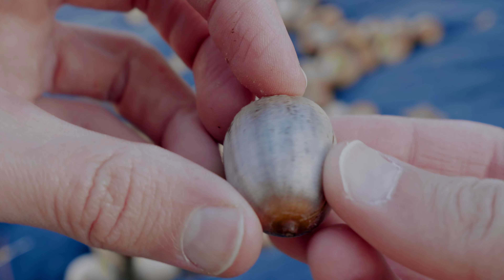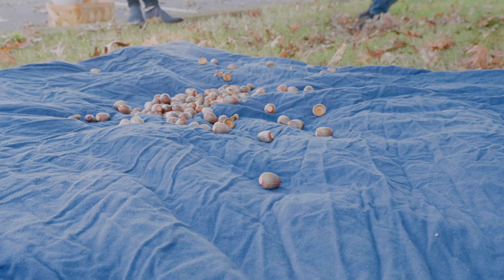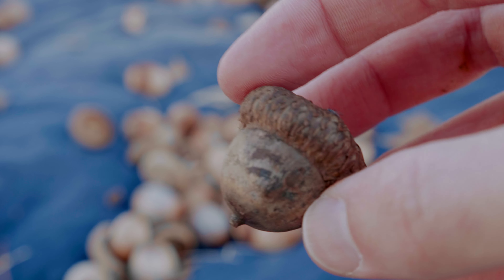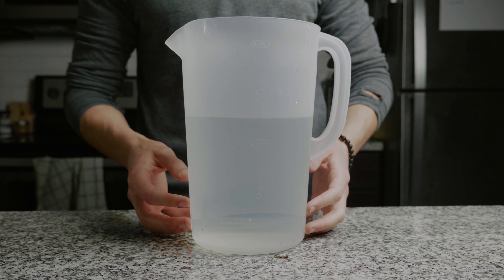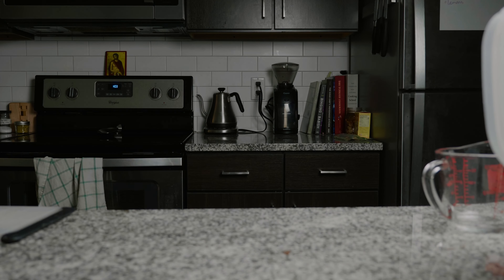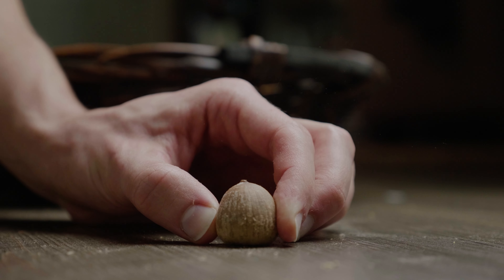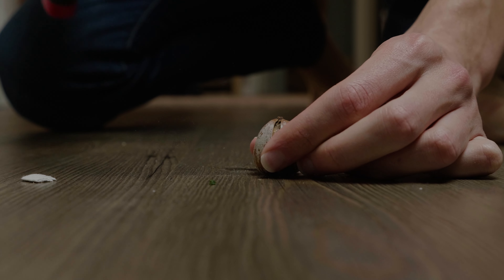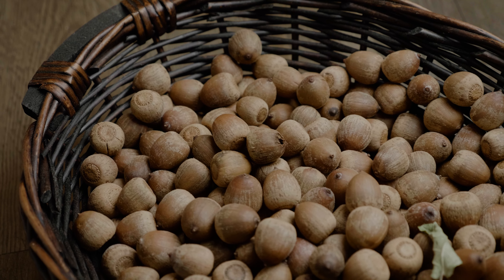How to harvest acorns for FOOD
Acorns, my gateway drug to foraging. Here we have one of the most abundant sources of wild food on the planet! The only catch is, we can't eat them straight off the ground, they require some processing. In this series, we're going to go through every step of the journey of turning acorns into bread!

Part 1 shows us the fastest way to harvest acorns without any special equipment. We also learn different methods to sort our harvest, leaving behind only the good acorns, and last we'll dry them for long-term storage.

We are so excited that you're joining us on this journey!

Timestamps:
00:00 - Introduction
00:40 - Before you begin
01:02 - Harvesting
01:14 - Sorting Acorns
02:44 - Testing Water Separation
04:12 - Drying
04:50 - How long to dry?
05:54 - Long Term Storage
06:22 - Final Thoughts